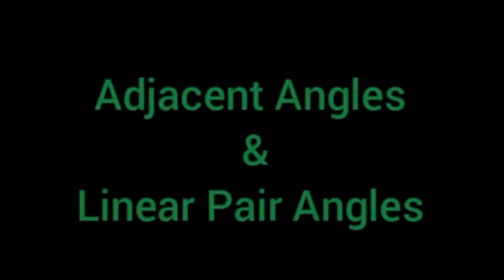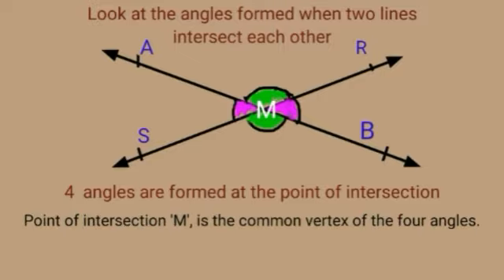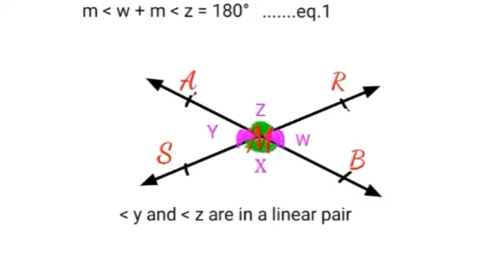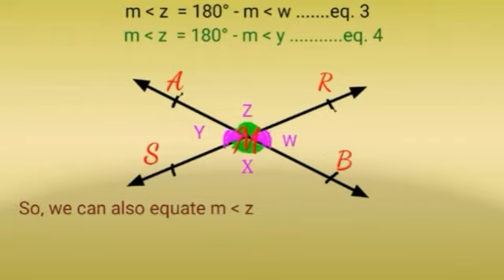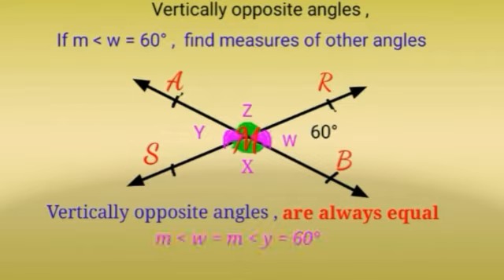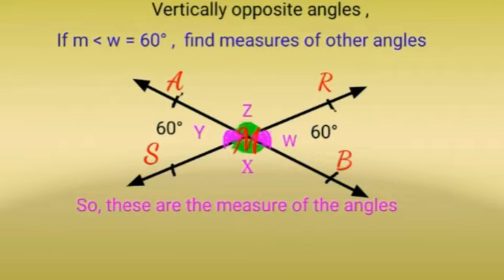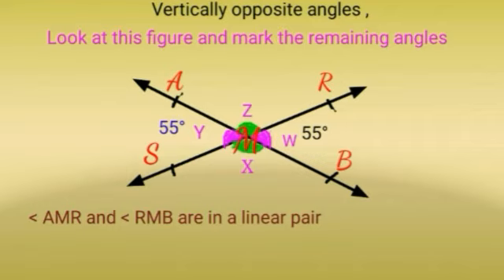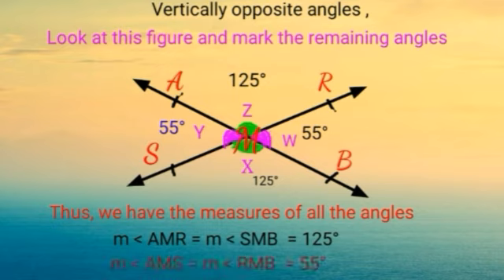Class 7 Mathematics 01/10/2020